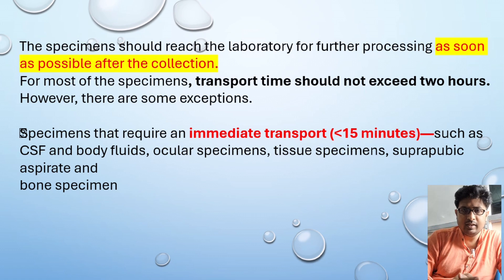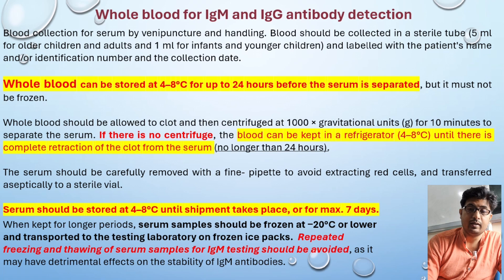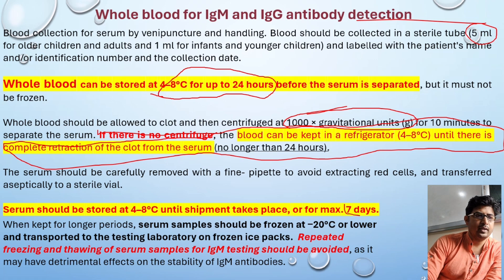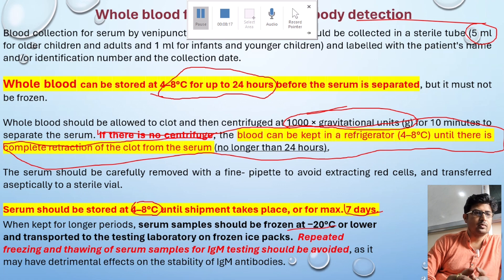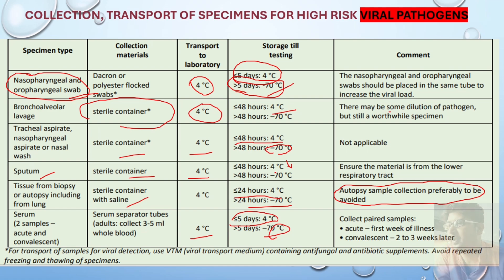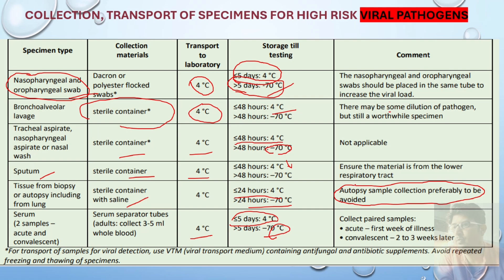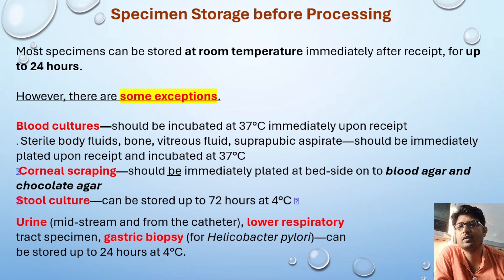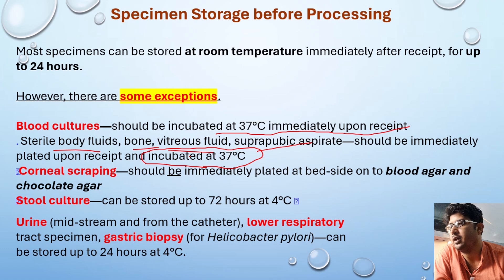Guidelines for Clinical Samples Collection , Transport and Storage conditions